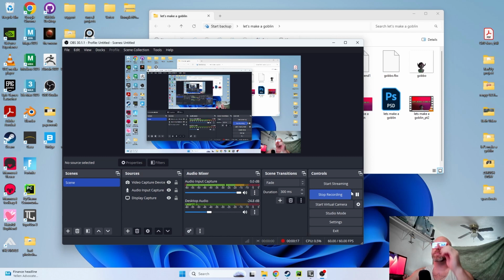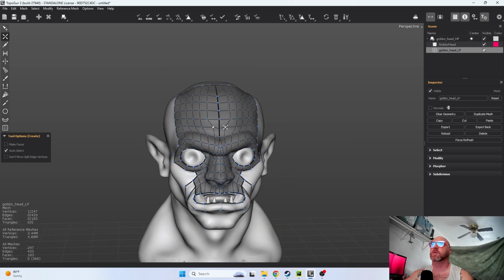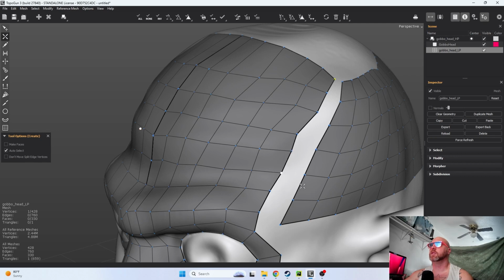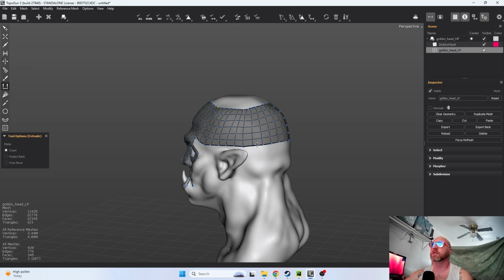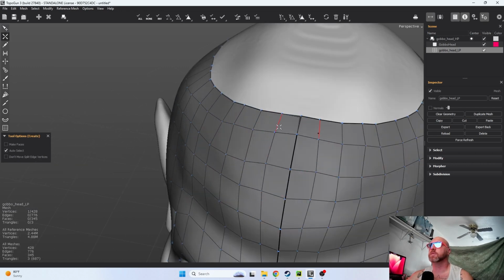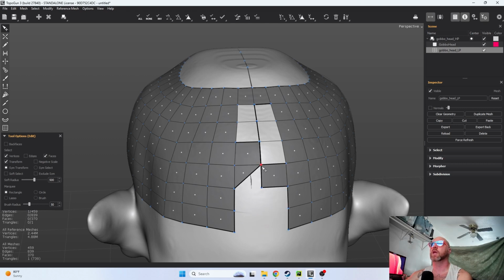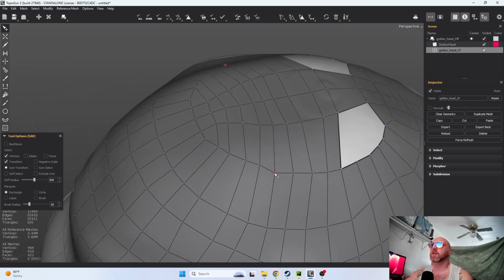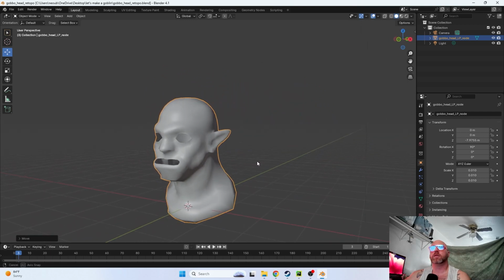Lets Make a Goblin, Part 3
Featured Software is TopoGun and Blender

Opening music is "Next Contestant Please" by Liberty, downloaded from Soundstripe